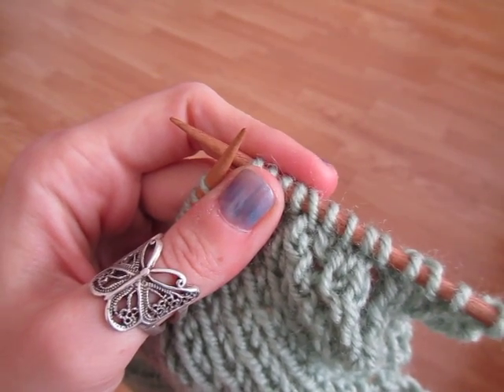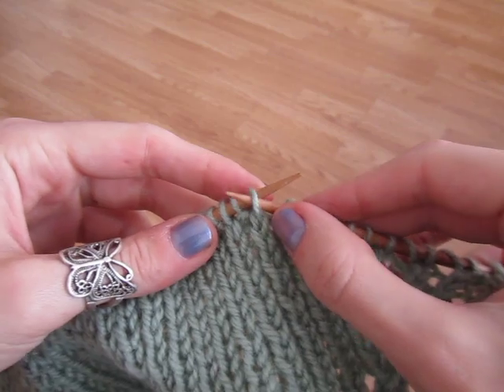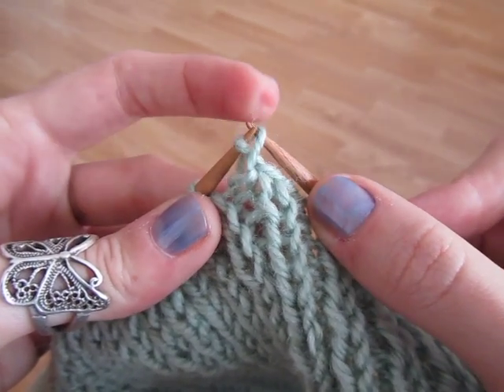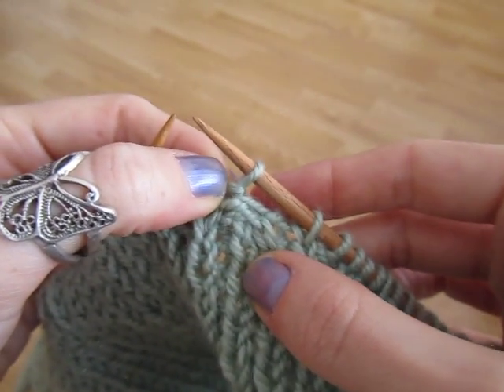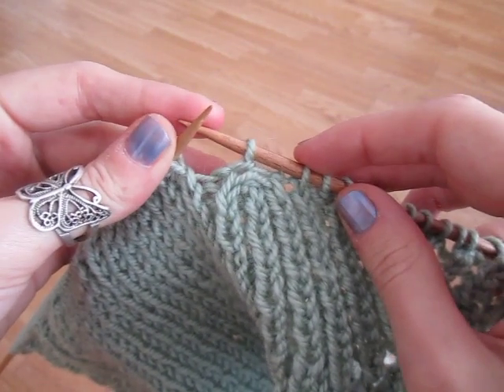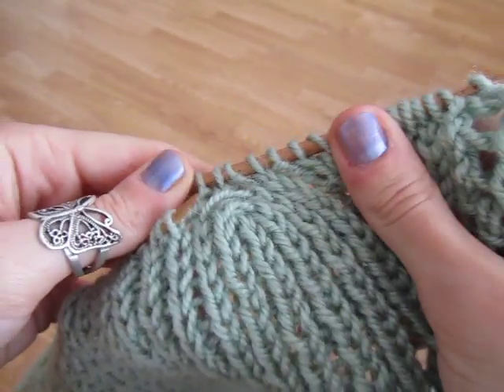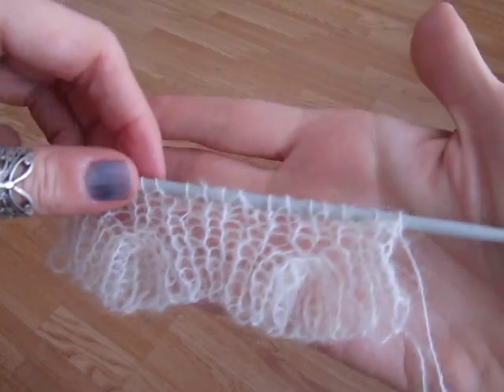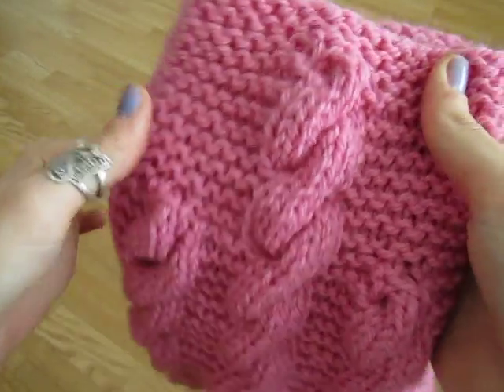Really Useful Knit Central Decrease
A central decrease that can be used for any number of stitches; works in lace, ribbing, stocking stitch and cables! This is a really simple decrease that's rather long-winded to explain. Here's how you do it:

Slip half the number of sts you want to decrease +1 pwise to right needle
Pass 2nd st on right-hand needle over 1st
Return 1st st on right-hand needle to left-hand needle
Pass 2nd st on left-hand needle over 1st
Return 1st st on left-hand needle to right-hand needle

Repeat until desired number of sts is decreased.